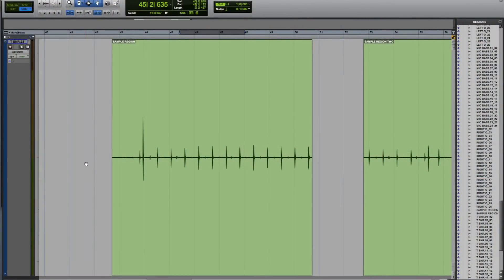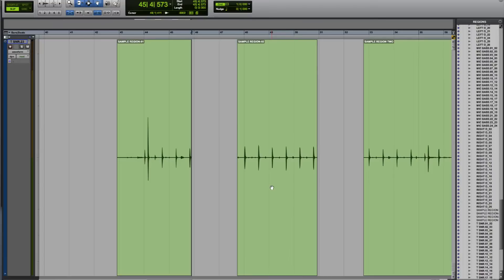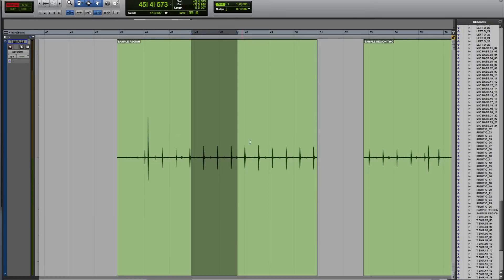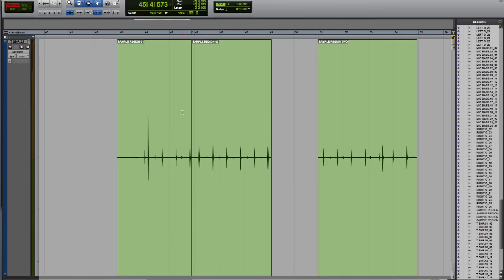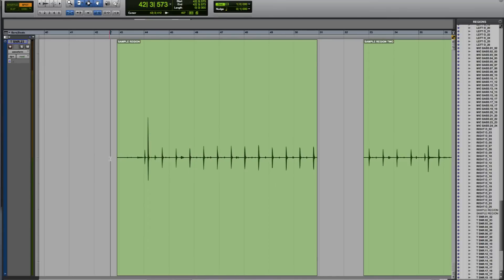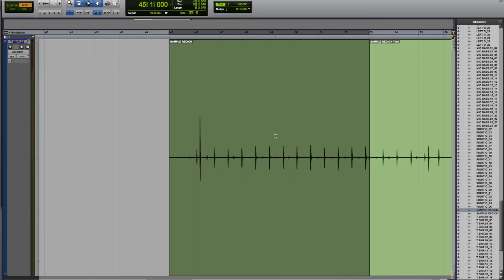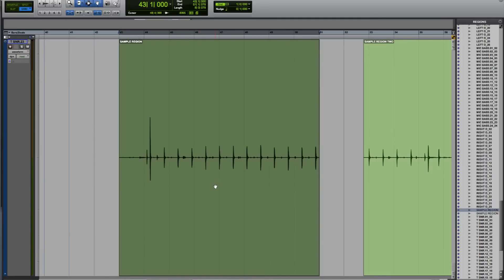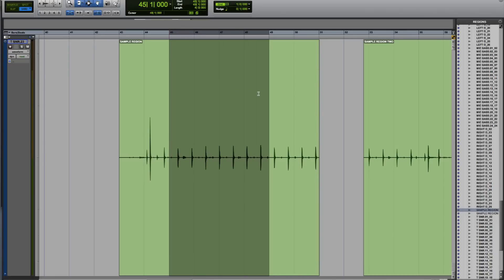ProTools Edit Modes tutorial with Nigel Pease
Learn Digidesign Protools different edit modes with Nigel Pease. This video tutorial looks at the different edit modes found in ProTools. Barnsley College music section offer a range of music courses in England and music online courses.